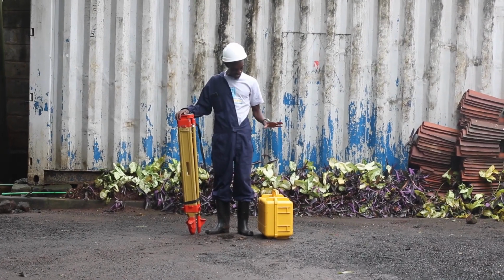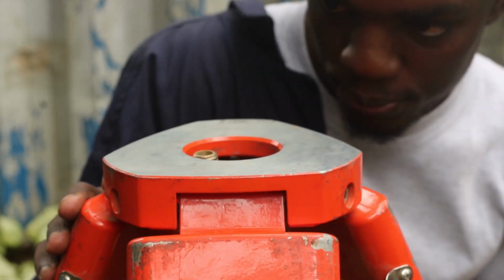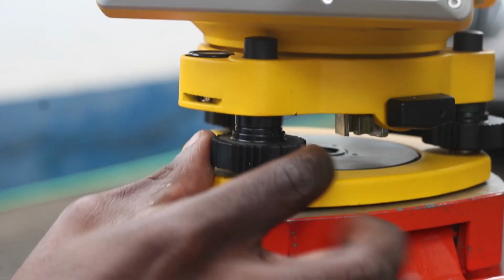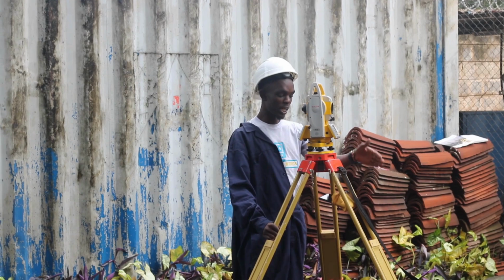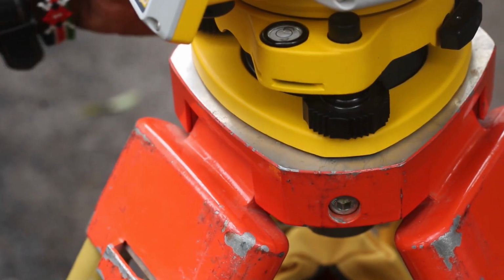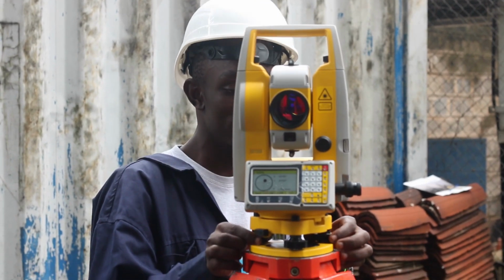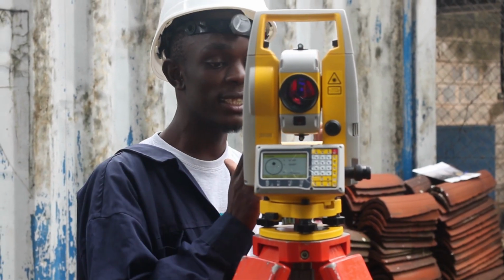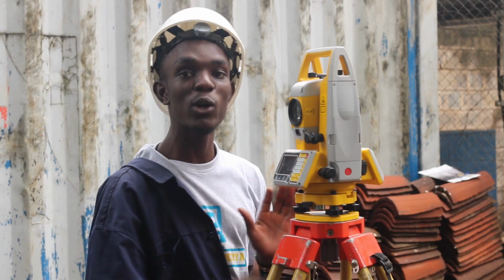How to set up a Total station accurately on top of an occupation station|South N3 & South N6+ series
Ready to elevate your surveying game? Join us in this comprehensive tutorial where we unveil the secrets of setting up a Total Station accurately on top of an Occupation Station.

🔧 Tools Utilized:
Total Station N6+ series for precise surveying and data collection.

📌 Key Points Covered:
0:00 - Introduction
0:20 - What is a Total Station?
0:37 - What We Need
01:20 - Step 1: Set Tripod on Top of Occupation Station
02:30 - Step 2: Place Total Station on Top of Tripod
03:10 - Things to Know Before Operating Total Station
04:25 - Step 3: Set Laser on Top of Occupation Station
05:23 - Step 4: Level Total Station Bubble
07:15 - Step 5: Level Center/Electronic Bubble
09:15 - Step 6: Check Laser and Adjust

🌐 Connect with @surveyorofkenya

Ready to master the art of Total Station setup? Let's embark on this journey of precision together! 💻✨